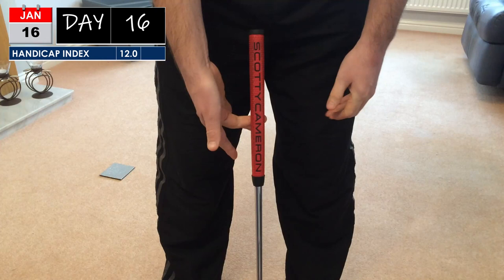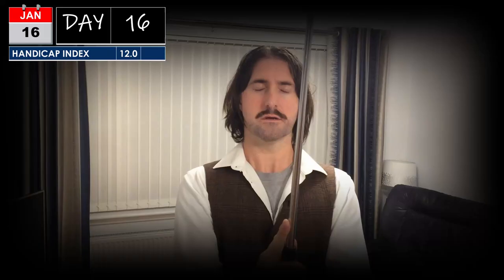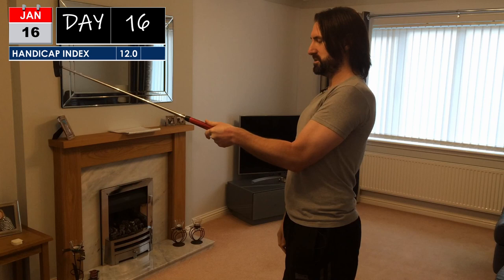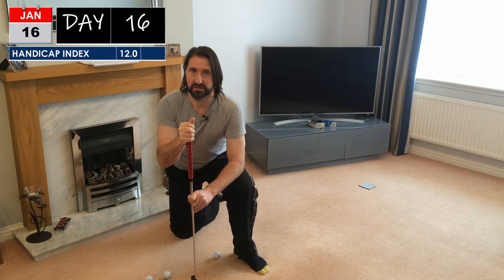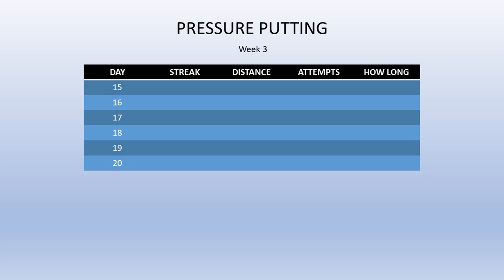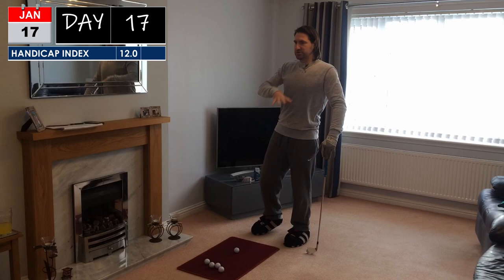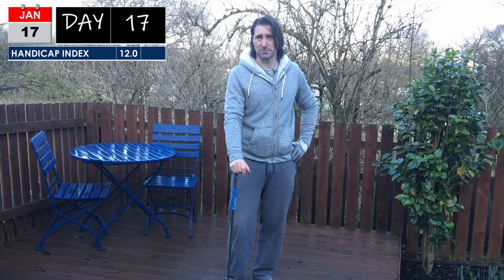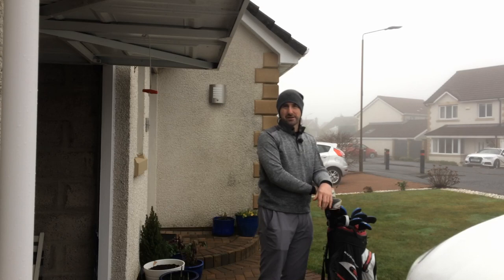Go Low Like a Pro: Episode 3, Part 1 - Easier with Practice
In Episode 3, Part 1 I continue on my journey to Go Low Like a Pro and start adding in some of the advice from Gary Wolstenholme.